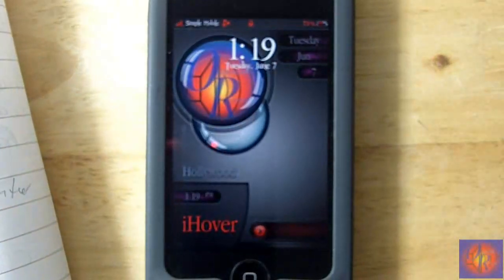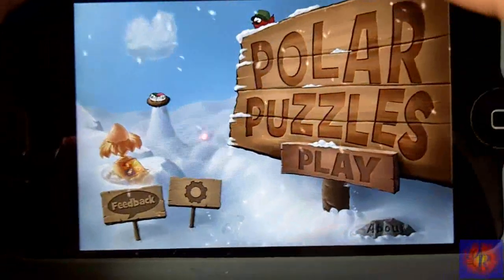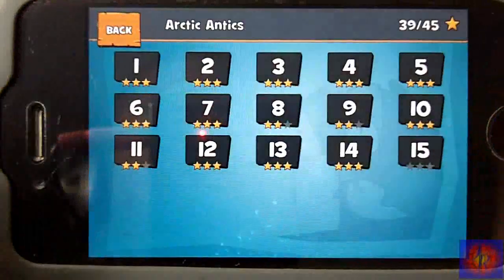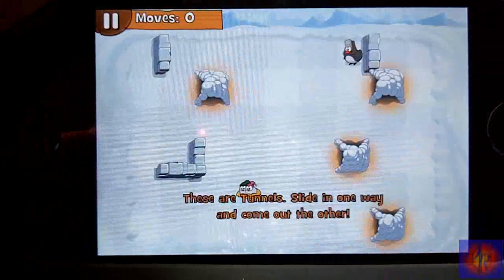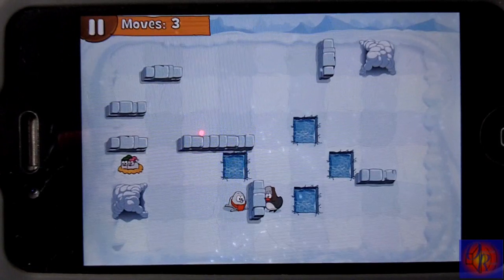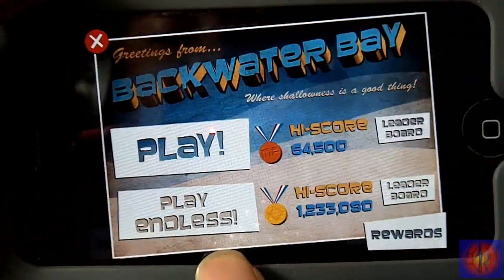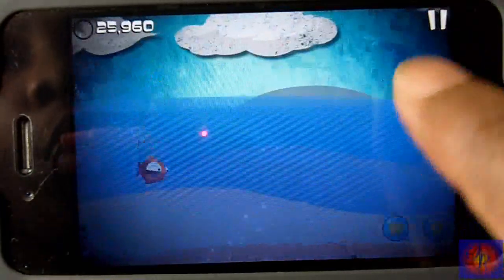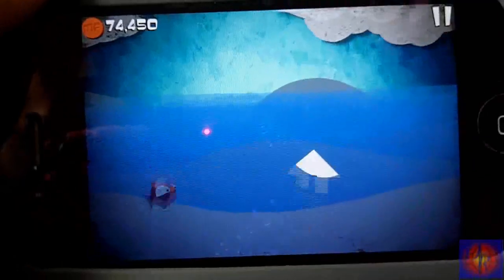Dual Game Review of Polar Puzzles and Mighty Fin for iPhone, iPod Touch and iPad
Name: Polar Puzzles
By: Blue Frog Gaming
Prices: Free and $0.99
Devices: iPhone, iPod Touch and iPad
My Ratings: 5/5

Name: Mighty Fin
By: Launching Pad Games
Price: $0.99